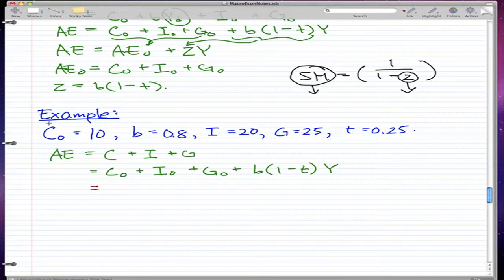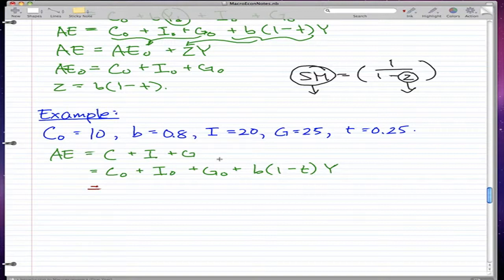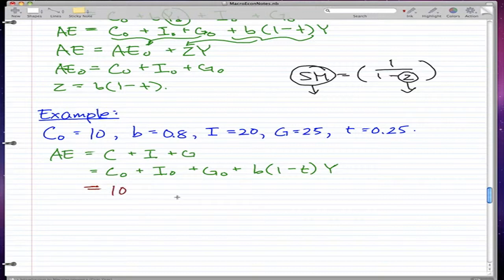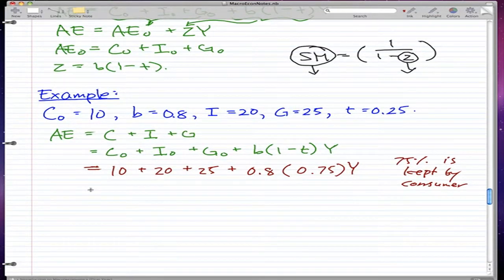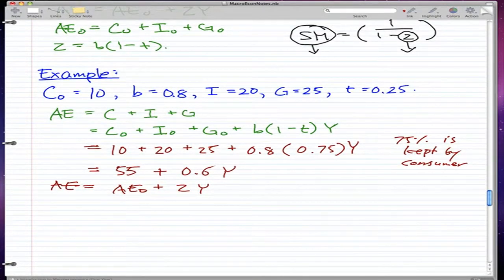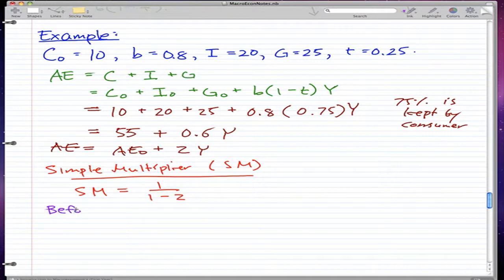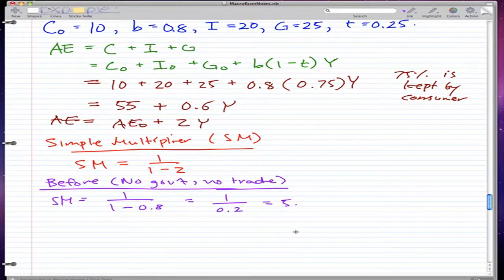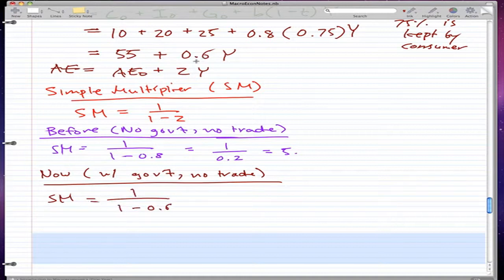Macroeconomics - 23: Example from last video, Equilibrium (no trade) and Disposable Income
Coverage:

Disposable income,
Equilibrium (no trade)
Yd = Y - T = (1-t)Y
AE = C + I + G